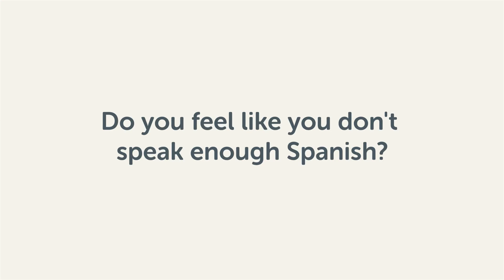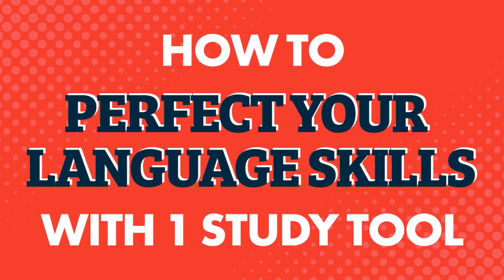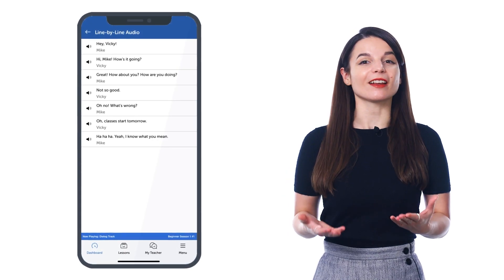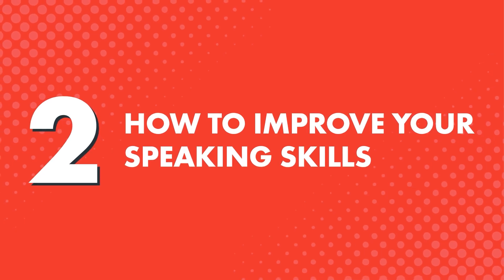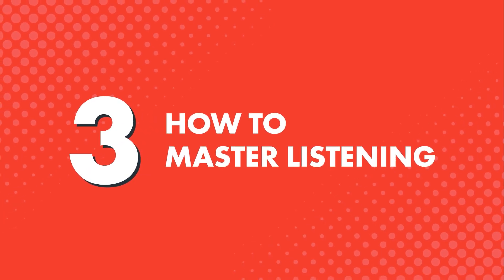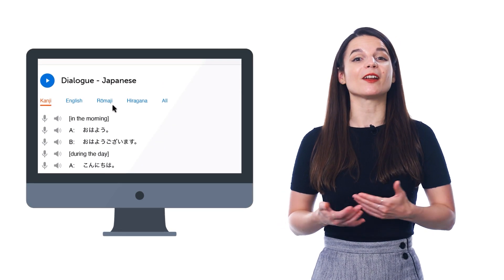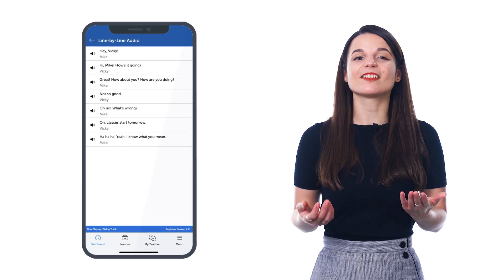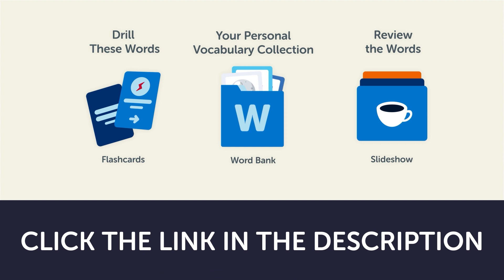The Best Tool for Beginners to Understand Spanish Conversations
← Click here to sign up and take advantage of the Line-by-Line Dialogue feature which are available inside every one of our audio lessons.

Step 3: Start speaking Spanish with the best online resources

In this video you will discover how to learn Spanish with our Line-by-Line Dialogue feature.

You can immerse yourself in conversations listen to them as much as you want like you would music and start understanding and speaking more of Spanish.

SpanishPod101 is the best place to get started with the Spanish language as you will get on your way to Spanish fluency fast. We provide you with everything you need to maser the language.